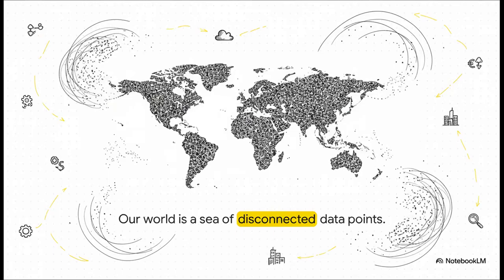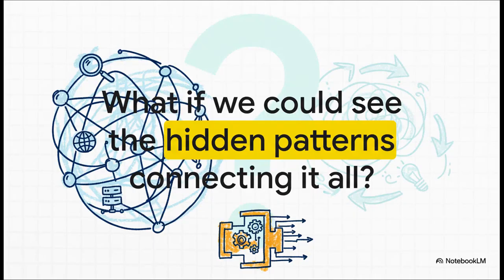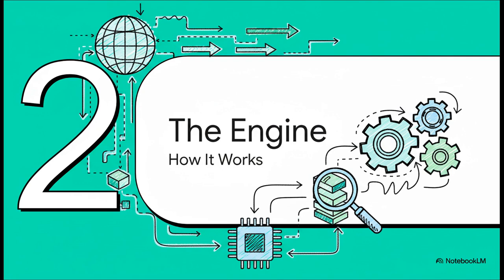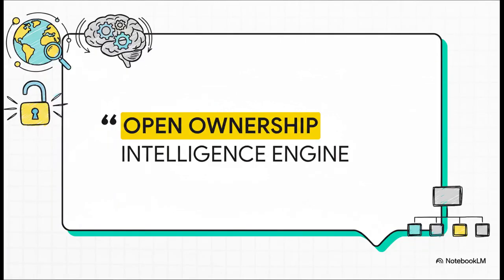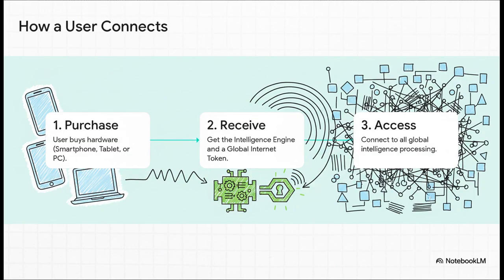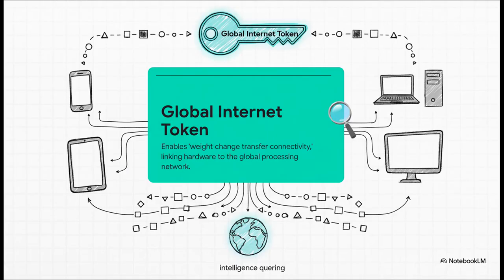TOWARDS THE GCIQ BY GUY LAKEMAN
GCIQ: Global Intelligence Mapping and Access Strategy
This source presents excerpts relating to the creation of the GCIQ Global Centre for Intelligence Questioning, authored by Guy Lakeman. The document contains several abstract global maps that use clustered dots and circles of varying sizes, which visually represent the geographical distribution of certain data points across major continents. Accompanying this visual information are various high-level textual metrics, such as areas noted for having highest sunlight exposure or defining a specific highest satellite access zone, often contrasting regional data points like those in the ASEAN region with low global population zones. The written material proposes a model for universal data access, stating that users purchasing standard hardware receive an open ownership intelligence engine and a global internet token weight change transfer connectivity. This mechanism is designed to grant citizens access to all global intelligence processing to enhance their intellectual knowledge and processing capabilities.